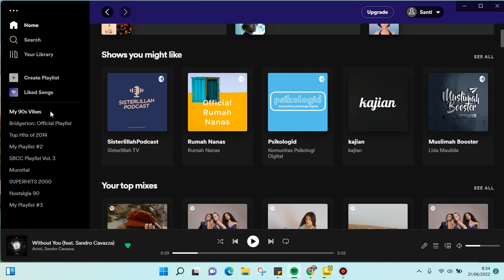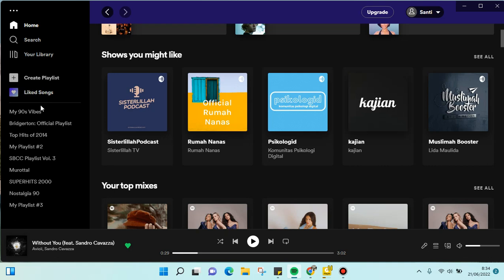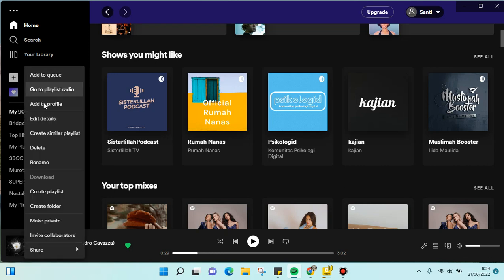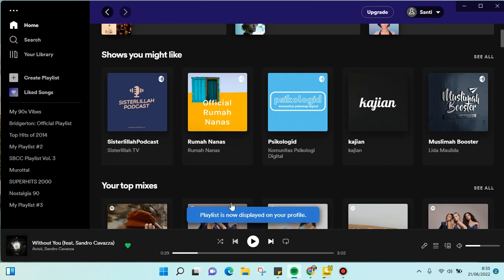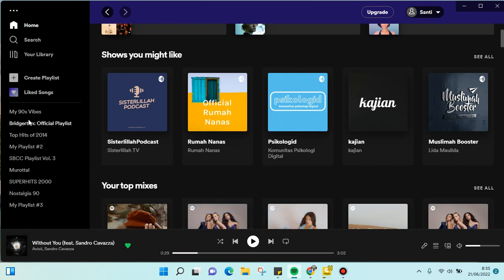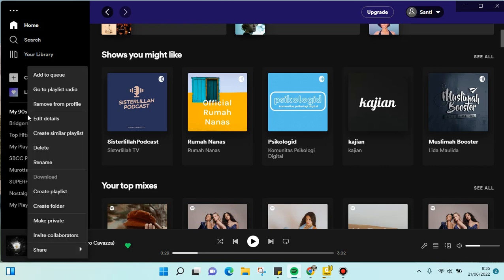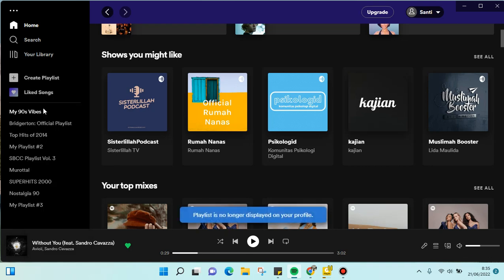How to Add or Remove Spotify Playlists on Your Profile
This is how to add or remove a playlist from your Spotify profile